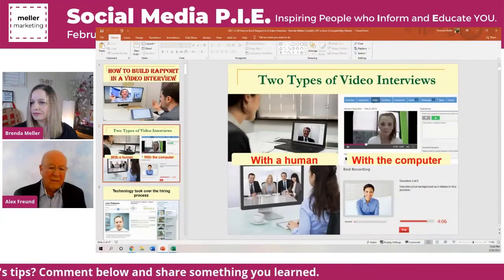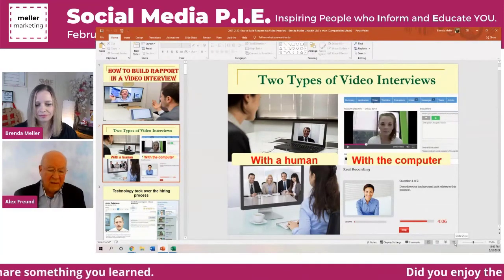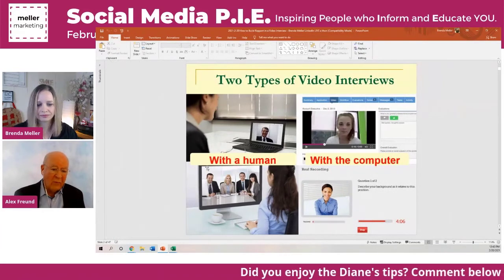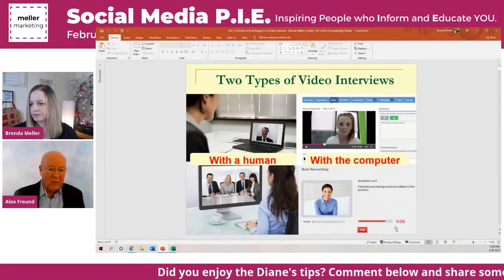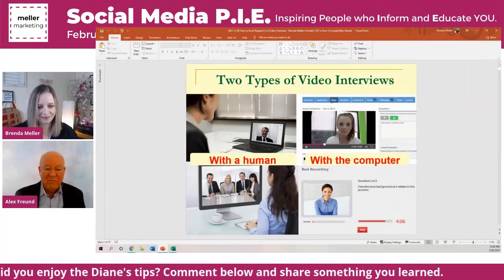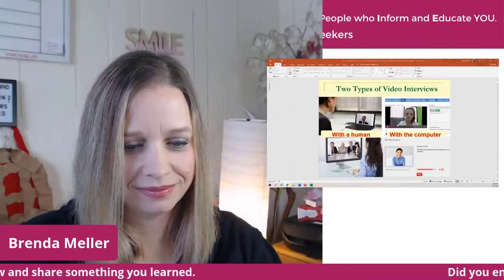How to Build Rapport in a Video Interview by Alex Freund - LinkedIn-Live-a-thon 022021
How to Build Rapport in a Video Interview. Speaker: Alex Freund. As shared during the February 20, 2021 LinkedIn-Live-a-Thon for Job Seekers event.

ABOUT ALEX FREUND: I am a career coach helping clients improve their interviewing performance by eliminating fears and making them feel confident during the process.

FREEBIE: 8 steps to higher LinkedIn ranking - PowerPoint slides
POST-EVENT OFFER: Self-Assessment for Re-Entering the Job Market worksheet